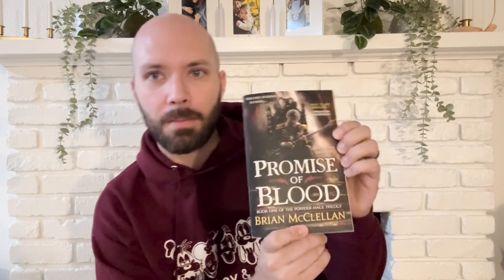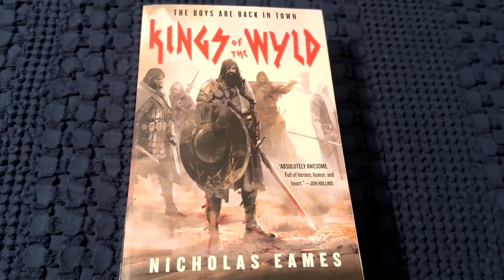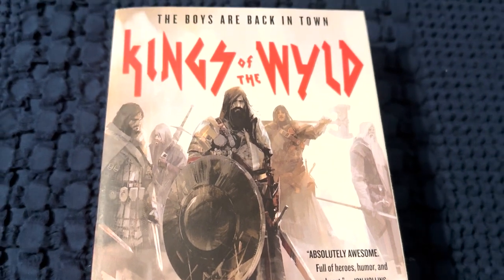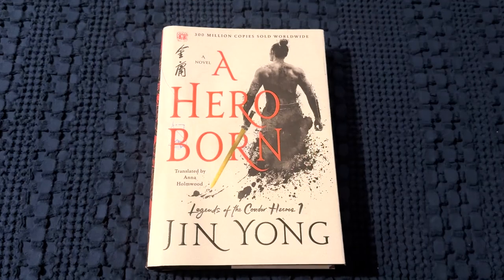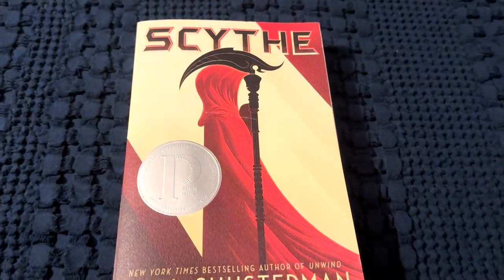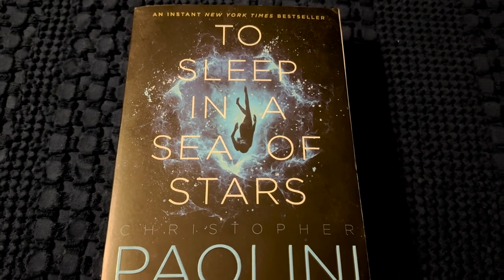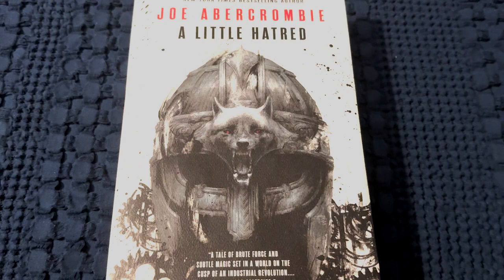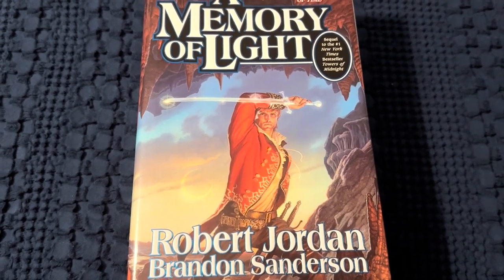My Favorite Book Covers (that I own...)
These books CAN be judged by their covers...and they are all good/great in their own way!

Book One
Cover Artists: Gene Mollica and Michael Frost

Book Two
Cover Artist: Richard Anderson

Book Three
Cover Artist: Aliya Chen

Book Four
Cover Design: Ervin Serrano

Book Five
Cover Artist: Kevin Tong

Book Six
Cover Design: Lindy Martin / Faceout Studio

Book Seven
Cover Artist: Sam Weber

Book Eight
Cover Artist: Michael Whelan

Book Nine
Cover Artist: Karla Ortiz

Book Ten
Cover Artist: Marcus Whinney

0:00 Intro
1:09 Book 1
2:17 Book 2
3:22 Book 3?
3:27 Book 3
4:24 Book 4
5:24 Book 5
6:23 Book 6
7:27 Book 7
8:25 Book 8
9:30 Book 9
10:44 Book 10
12:01 Outro